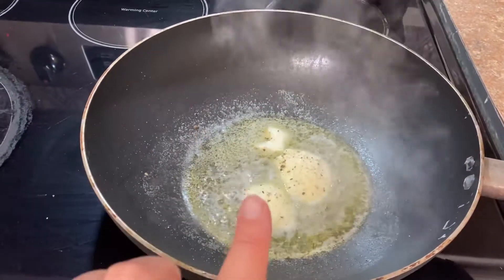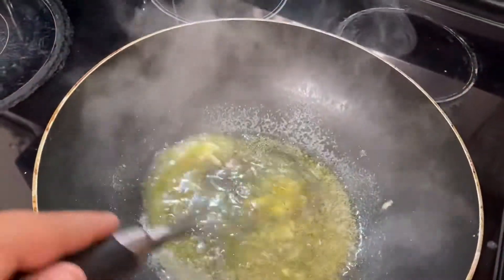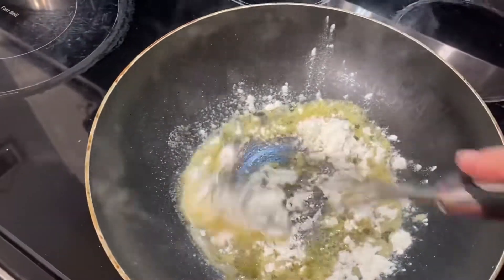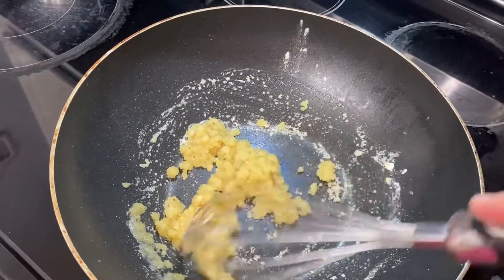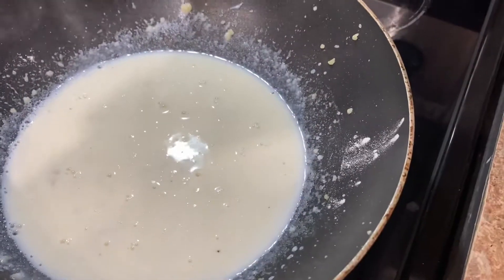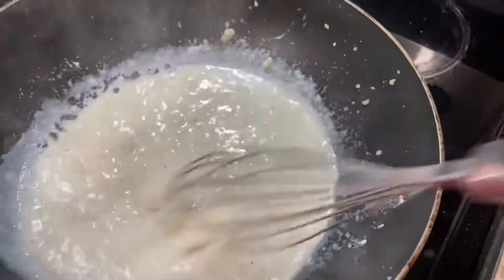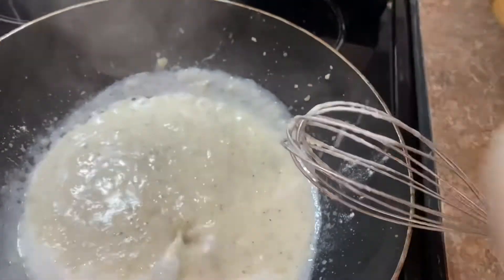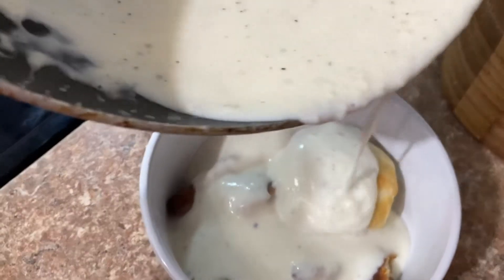EASY Country Gravy Recipe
Easy white county gravy recipe